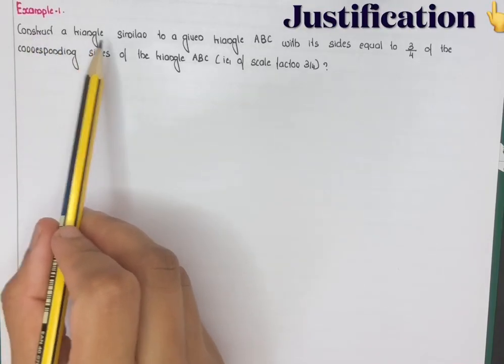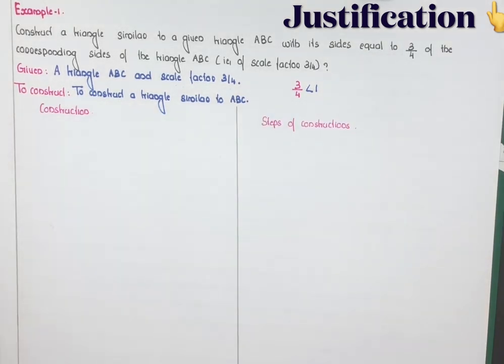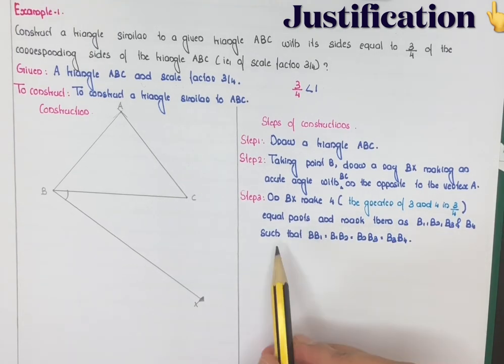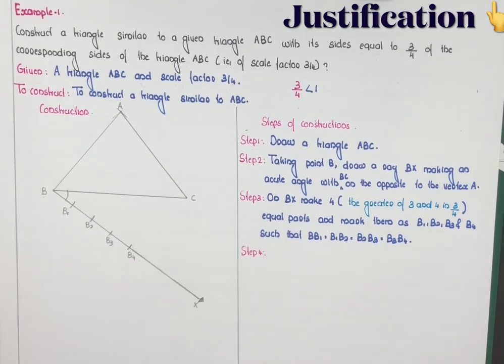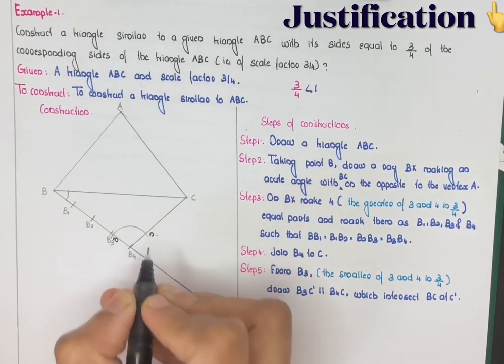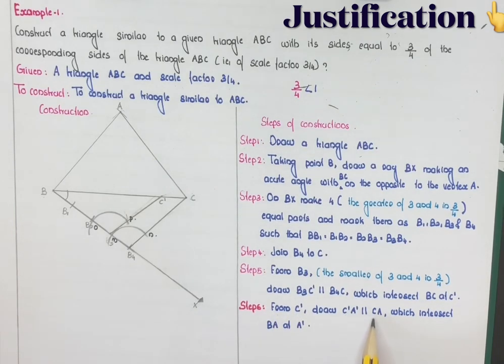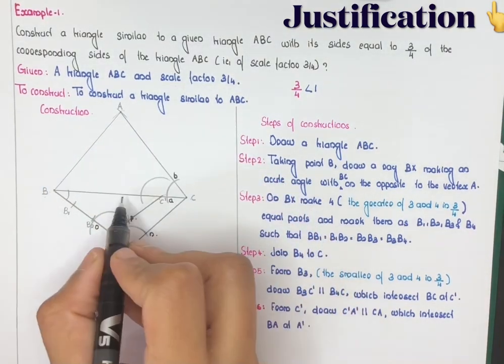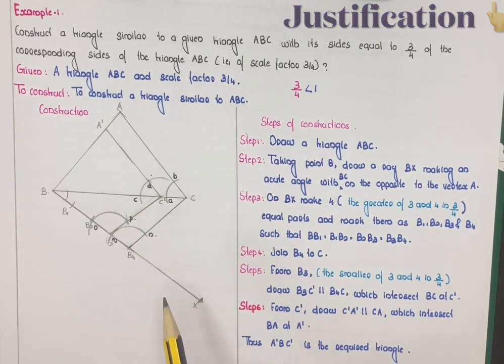|CLASS10| |CONSTRUCTIONS| |Example 1| |@Maths with shimna |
Example 1 : Construct a triangle similar to a given triangle ABC with its sides equal to

QueNo-3
 Draw a line segment of length 7.6 cm and divide it in the ratio 5 : 8. Measure the two

QueNo-4
Draw a line segment AB of length 7 cm. Using ruler and compasses, find a point P on AB such that AP/AB = 3/5.
Hi all,
   Here is the solutions on the previous year questions. In today's session we will solve                                    #.Example 1 : Construct a triangle similar to a given triangle ABC with its sides equal to
3/4 of the corresponding sides of the triangle ABC (i.e., of scale factor
3/4 ) JUSTIFICATION
  . Learn more tips in details by watching the complete video. If you have any queries , ask in the comment box . We hope this session will help you to score maximum marks in MATHEMATICS ..ALL THE VERY BEST..